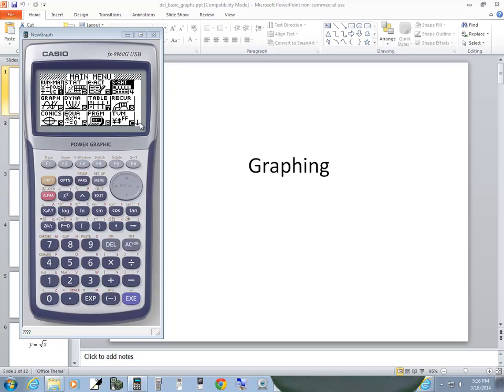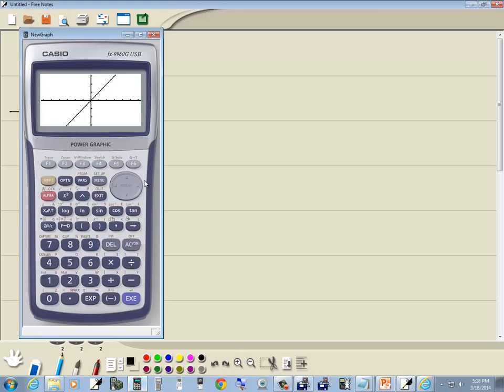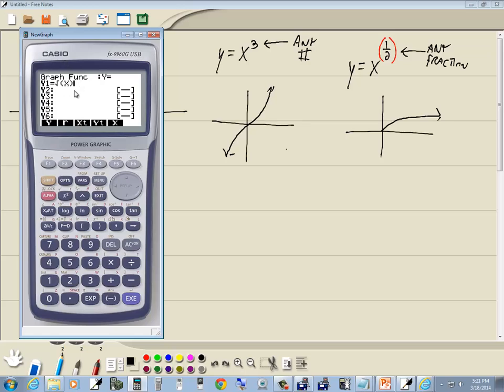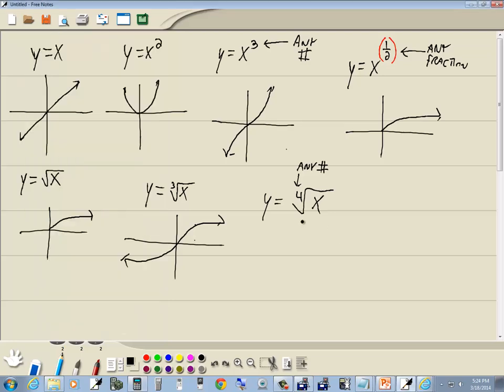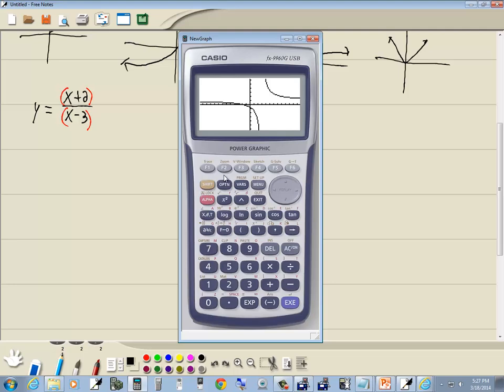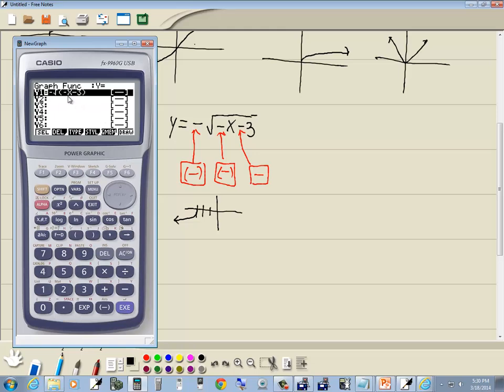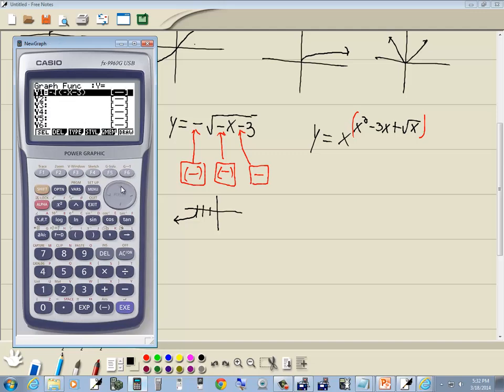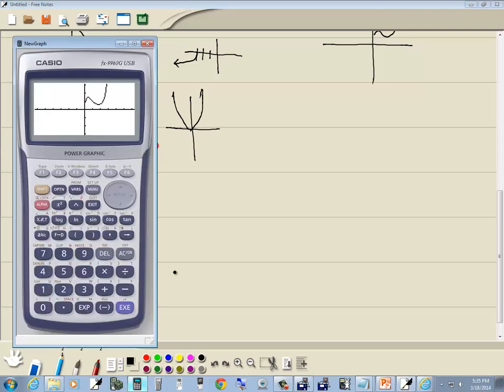Technology in College Algebra - Basic Graphing - Casio fx-9860G